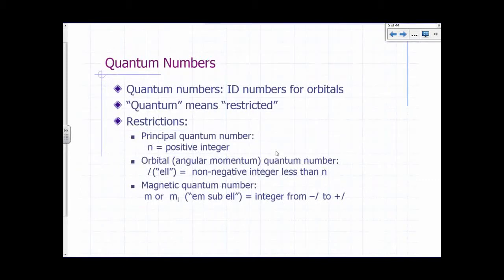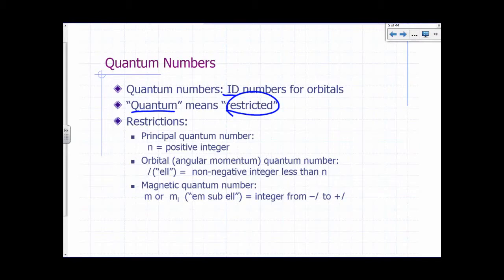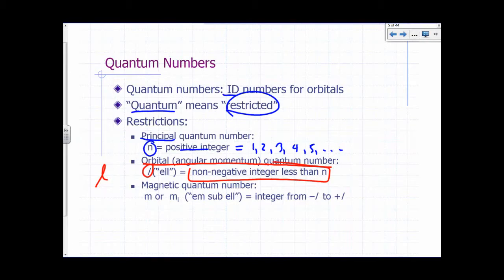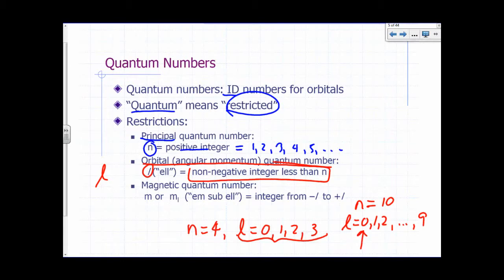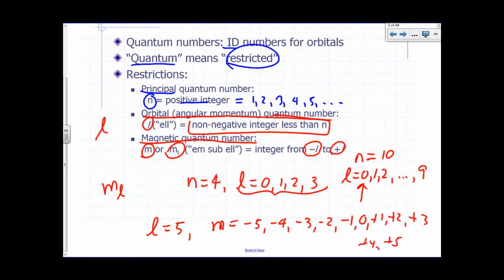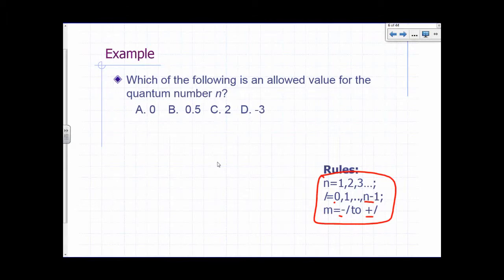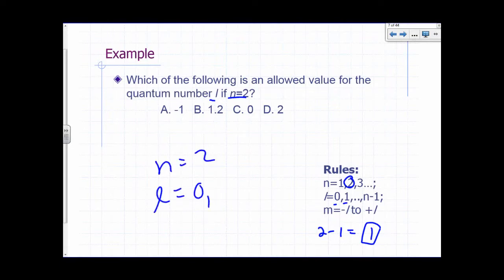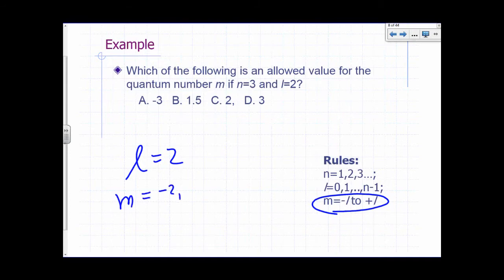Atomic Orbitals 3 - Quantum Numbers - 5m:14s